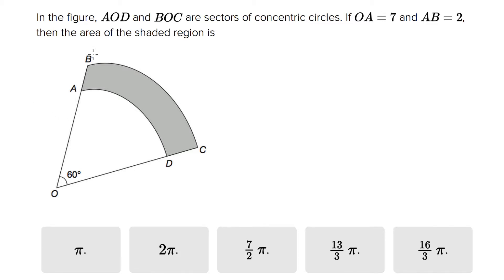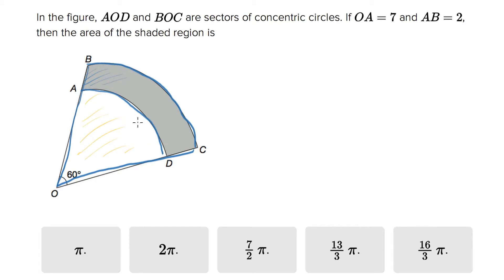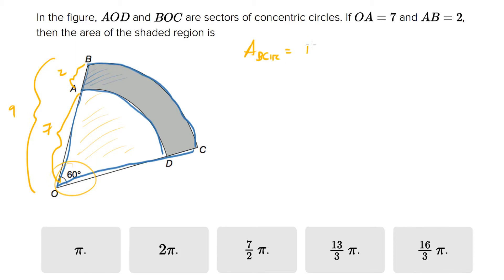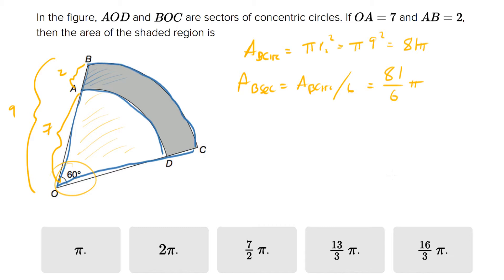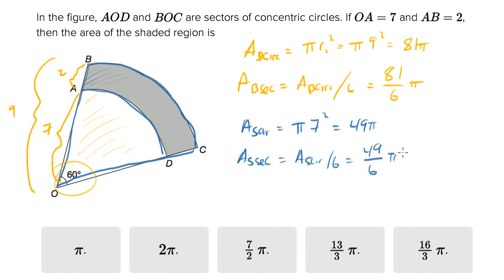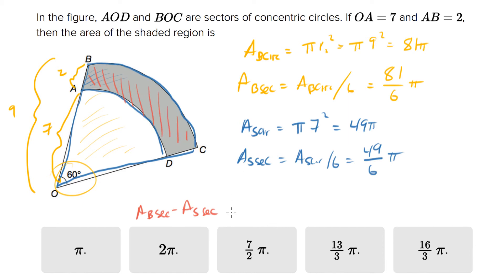6583 Concentrating on Concentric Circles